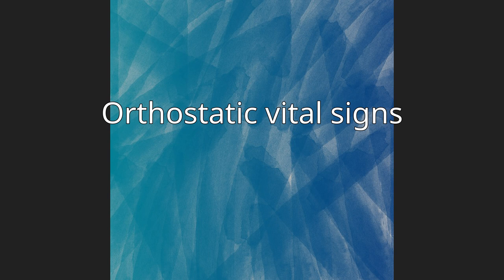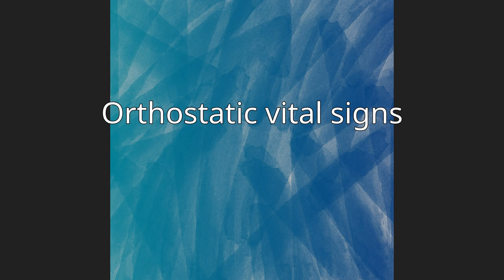Orthostatic vital signs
Orthostatic vital signs are a series of vital signs of a patient taken while the patient is supine, then again while standing. The results are only meaningful if performed in the correct order (starting with supine position). Used to identify orthostatic hypotension, orthostatic vital signs are commonly taken in triage medicine when a patient presents with vomiting, diarrhea or abdominal pain; with fever; with bleeding; or with syncope, dizziness or weakness. Orthostatic vital signs are not collected where spinal injury seems likely or where the patient is displaying an altered level of consciousness. Additionally, it is omitted when the patient is demonstrating hemodynamic instability, which term is generally used to indicate abnormal or unstable blood pressure but which can also suggest inadequate arterial supply to organs. Orthostatic vital signs are also taken after surgery.A patient is considered to have orthostatic hypotension when the systolic blood pressure falls by more than 20 mm Hg, the diastolic blood pressure falls by more than 10 mm Hg, or the pulse rises by more than 20 beats per minute within 3 minutes of standing

== References ==